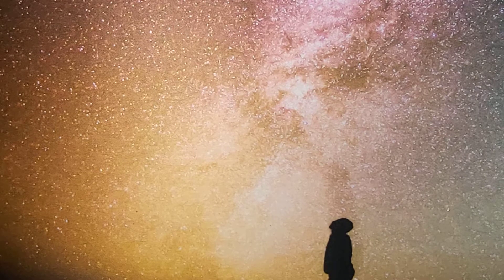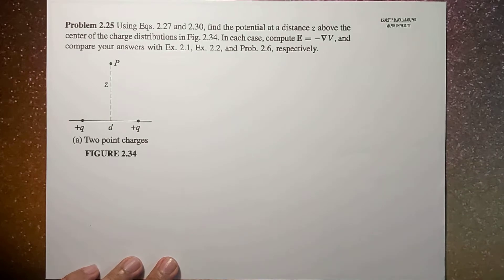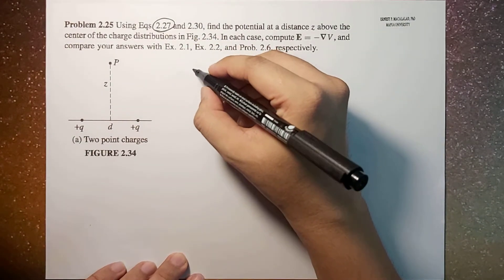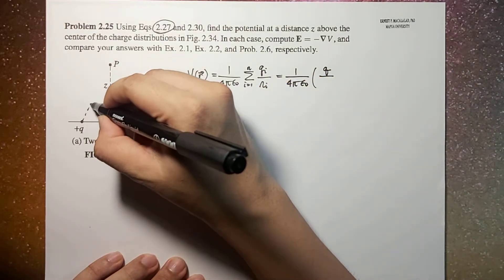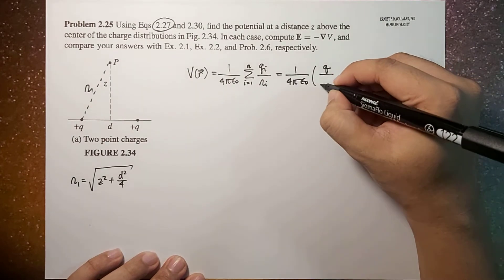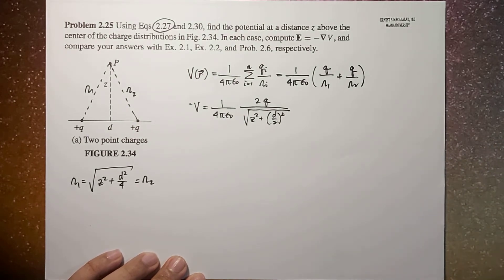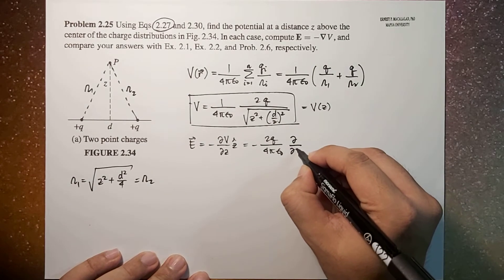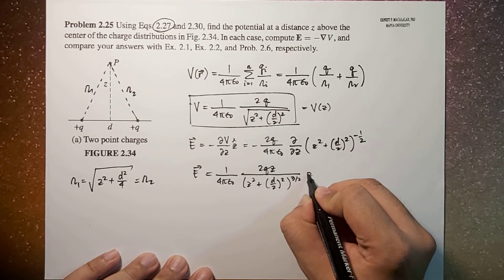Electrostatics: Electric Potential Griffiths 2.25a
ELECTROMAGNETIC THEORY

David Griffiths
Introduction to Electrodynamics
4th Edition
Chapter 2  Electrostatics
Electric Potential
Problem 2.25a